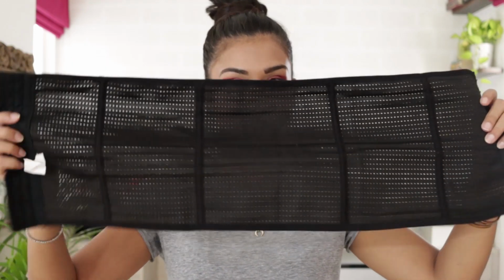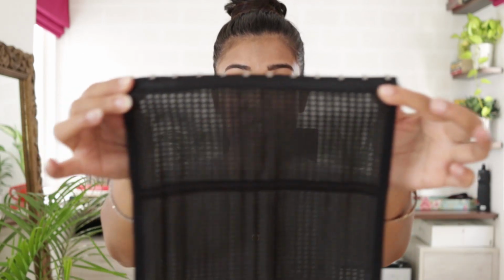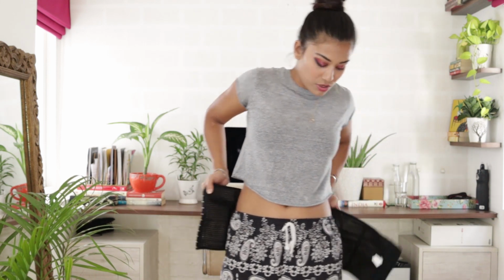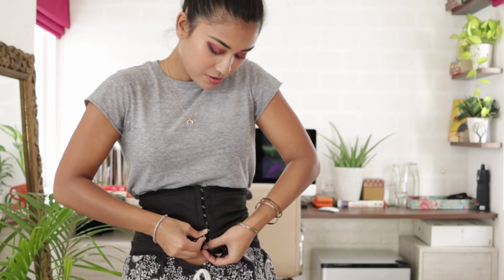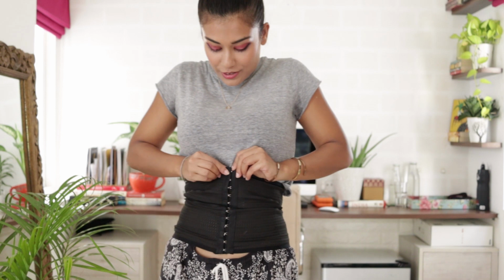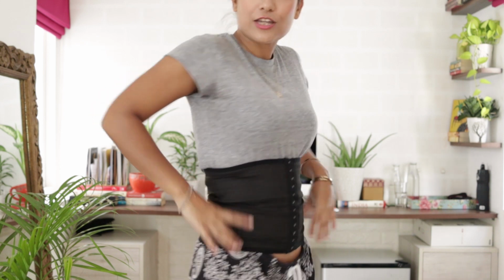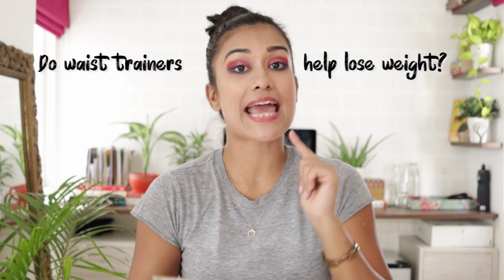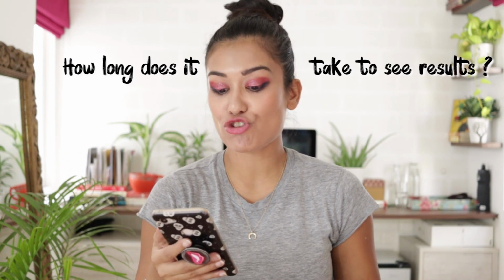SHOULD YOU WEAR A WAIST TRAINER | INDIAN FEMALE FITNESS | YOGASINI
Hi Lovelies

This video is all about Waist training and how a waist trainer works. I've tried to incorporate all the commonly asked questions about waist training/trainers and my experience with it so far.

I hope you like this video and I hope it was helpful

Please spread good vibes and keep the negativity at bay.
Life is too short to hate on others.
Spread love instead.